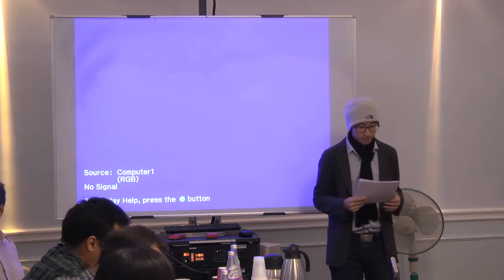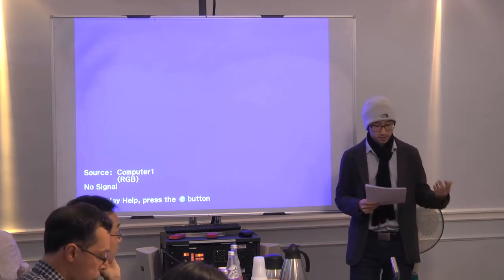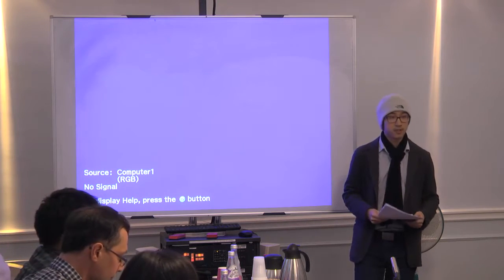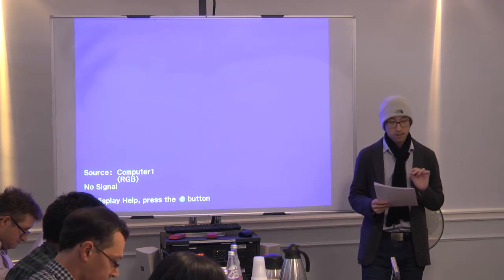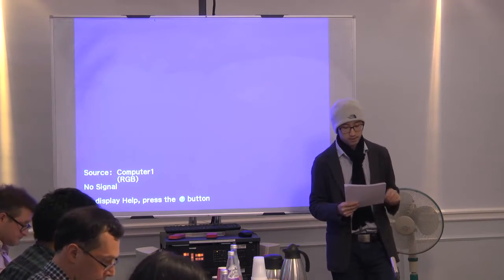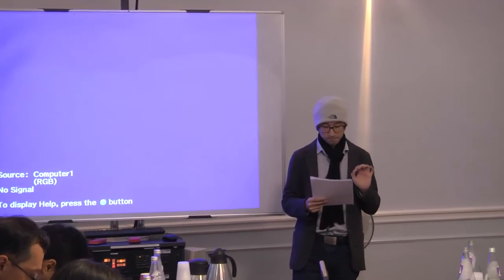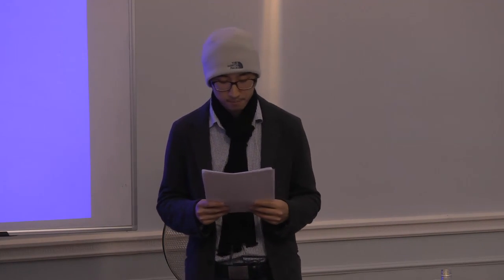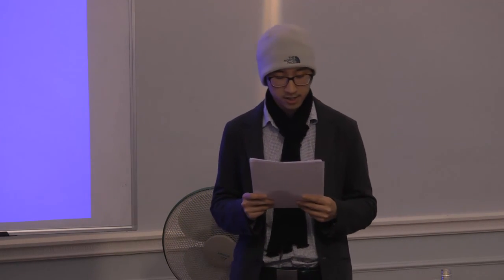Lai Yunfan (Paris III): Rgyalrongic vs Old Chinese initials: How (dis)similar are they?